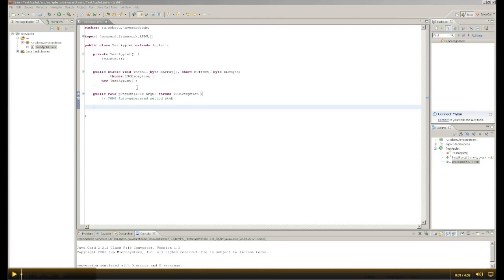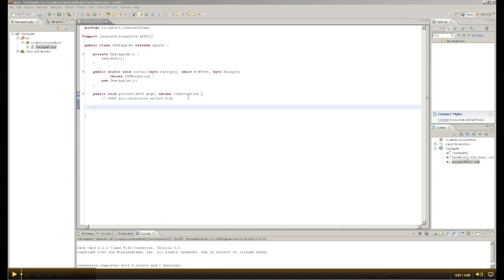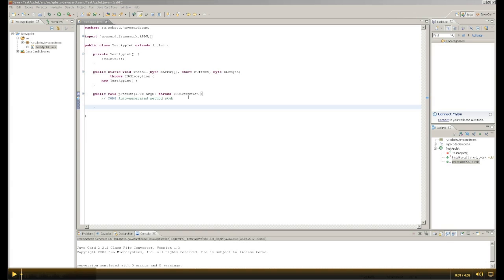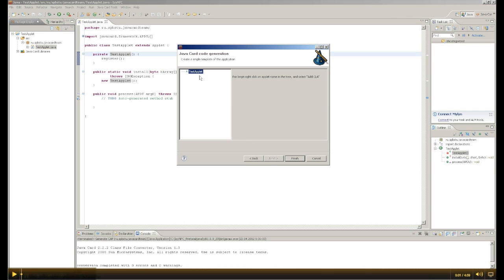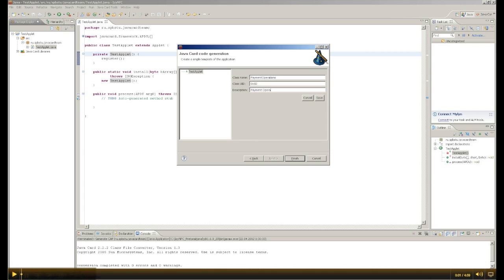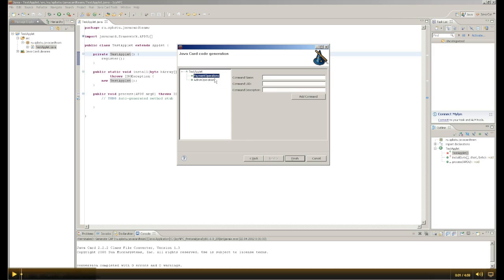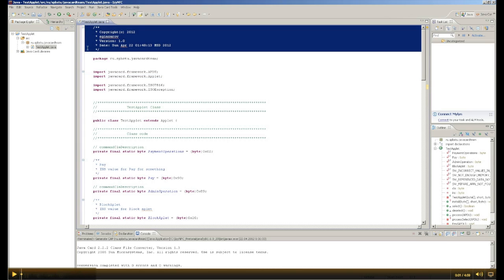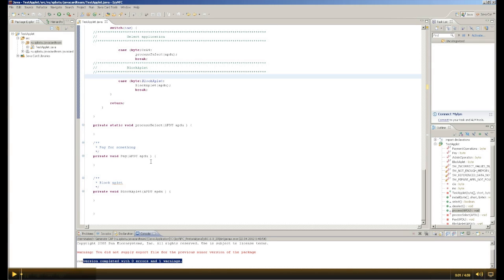JavaCard Code Generation Plugin (demo).mov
Our plugin is created for JavaCard developers for code modification automatization. Plugin helps to make it easier and simply.

It`s better to use automatic facilities which are included in almost all modern (Integrated Development Environment)   for formation of the program code for acceleration and simplification of writing code, and low down the number of errors. For example, completion of class names and functions and formation of program files by using UML-diagrams.
But such facilities usually are creating for popular and wild well-known programming languages, although JavaCard language is a version of the Java language, at the moment is not so widely known. That`s why was decided to create a JavaCard-applet`s code autogeneration module for the Eclipse development environment.
Plugin based on user input data may create  pattern that can be can be immediately compiled and start implementation of the program logic.

Created by JavaCardTeam from Saint Petersburg Polytechnical University